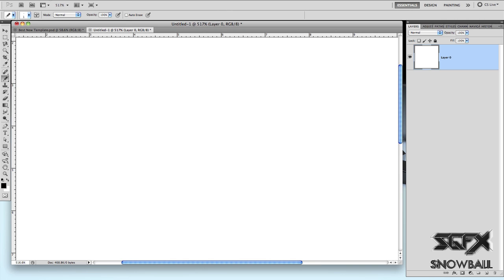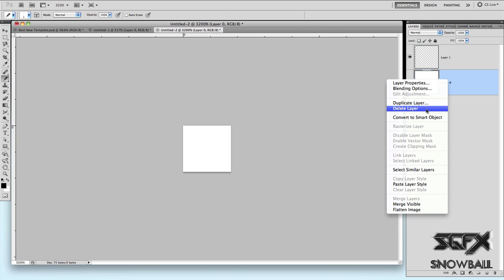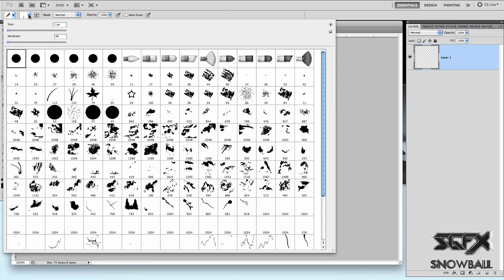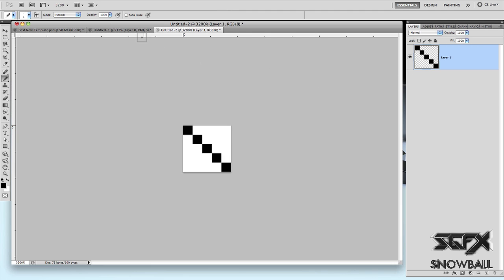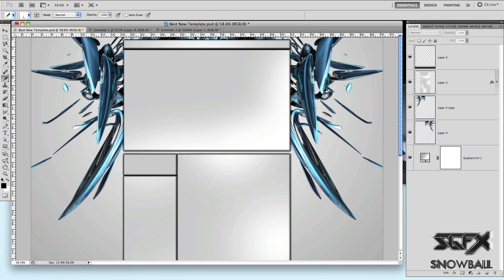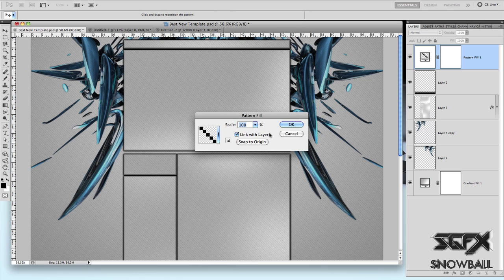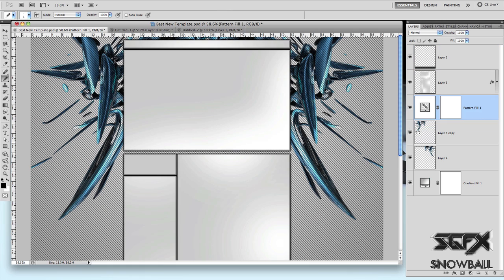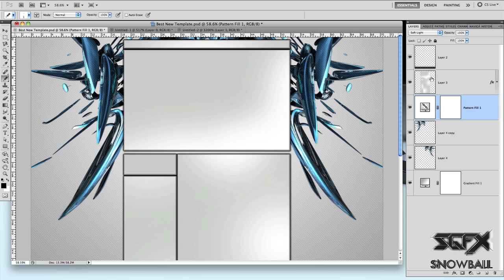Photoshop Tutorial : How to create & use a custom pattern || SnowBall GFX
Quick, easy to follow, step-by-step tutorial showing you how to make you very own custom pattern for Adobe Photoshop and how to use it effectively.

If you have any questions to do with this tutorial, write it in the comment section and i'll be sure to get back to you.
Otherwise send your questions to me as a YouTube PM.